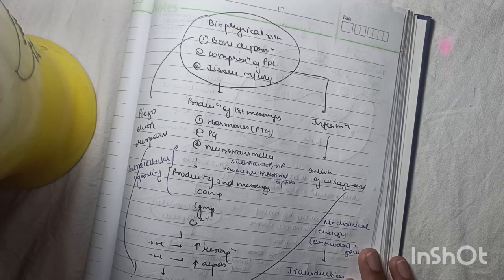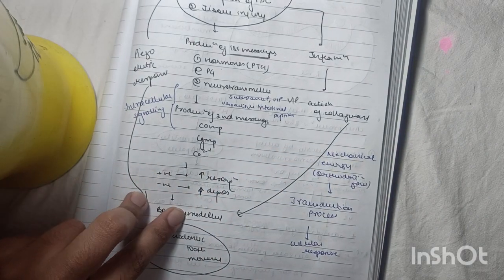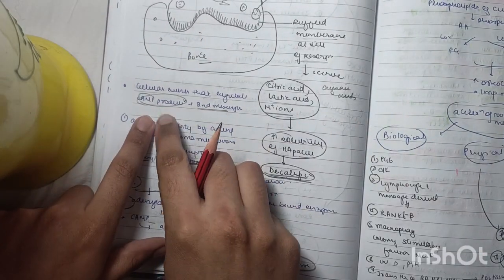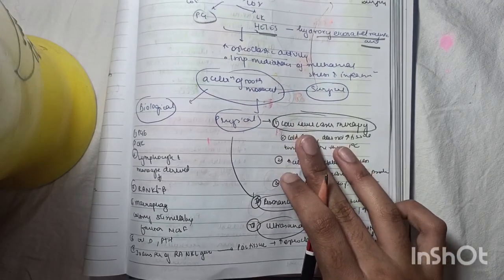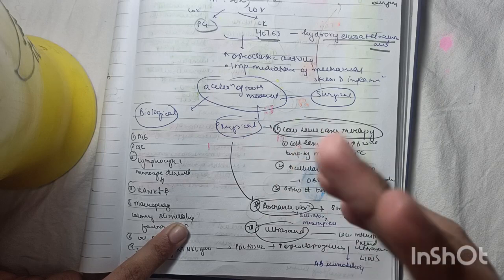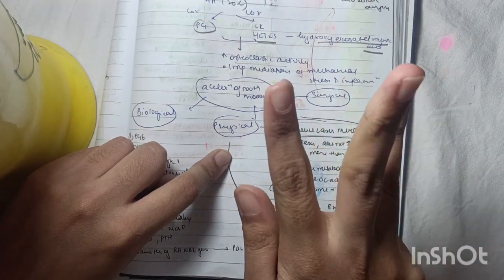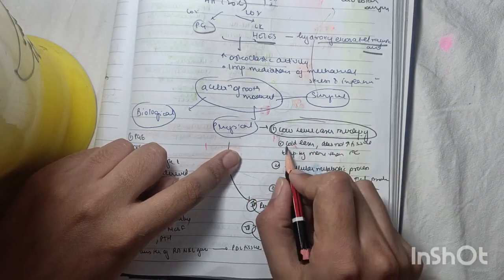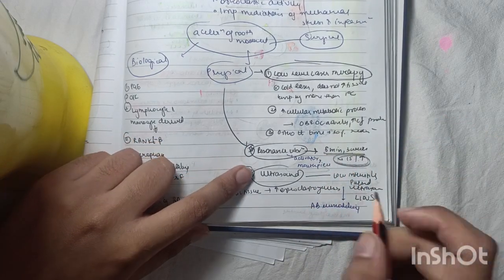Process of Orthodontic Tooth Movement Orthodontics